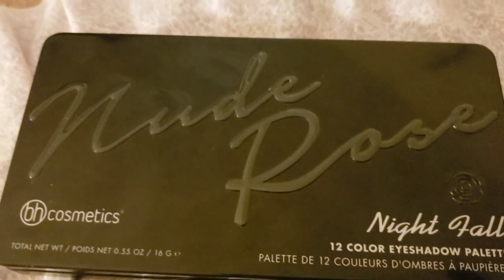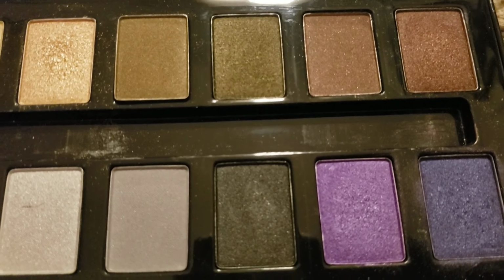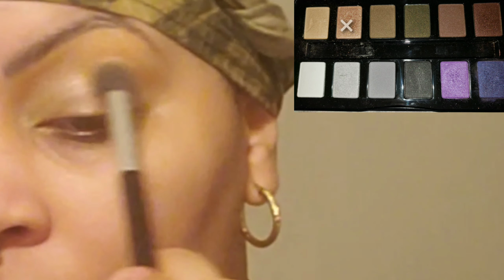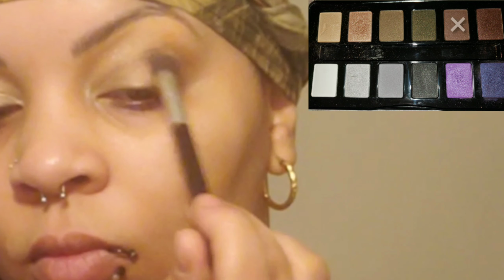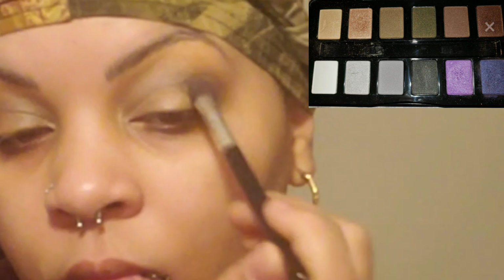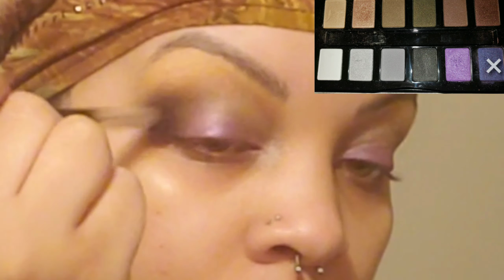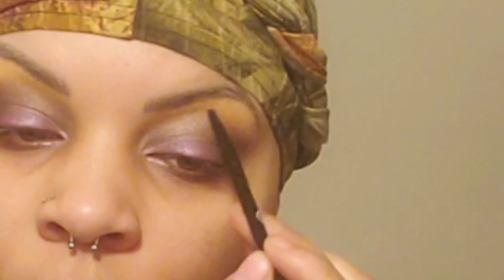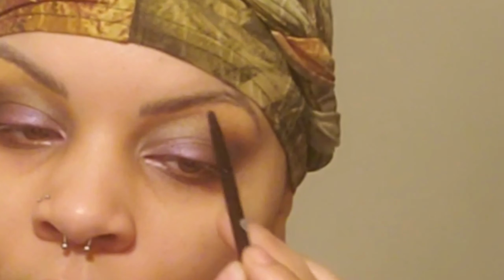Just for fun Makeup tutorial using Nude Rose Night fall palette 🌌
Makeup tutorial using Nude Rose Night fall palette 🌌(Just for fun)

Hey loves!!,
I hope you all enjoy this video.I am not a make artist. This video was just for fun.i do wanna see myself getting better at my own makeup though 🙌